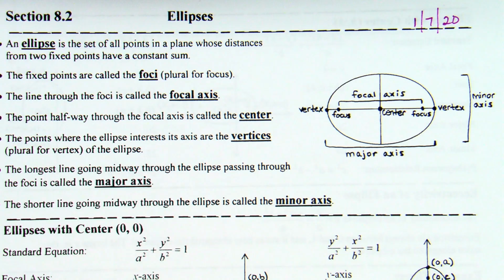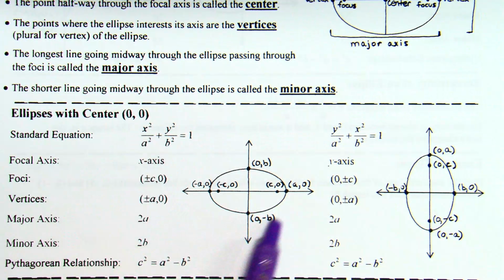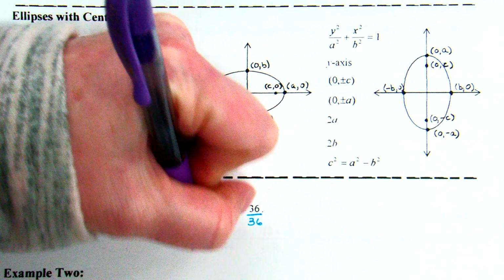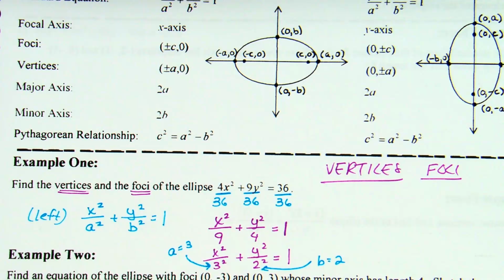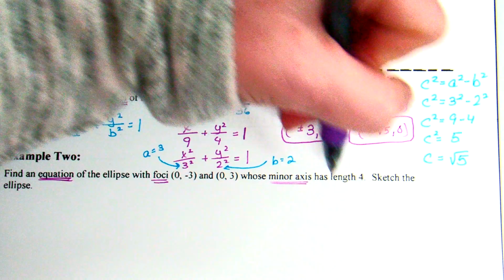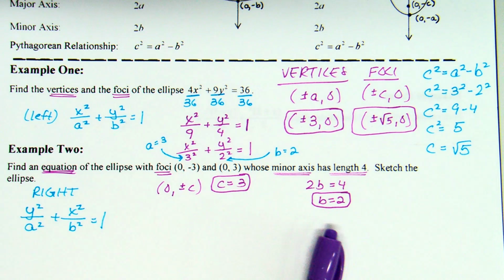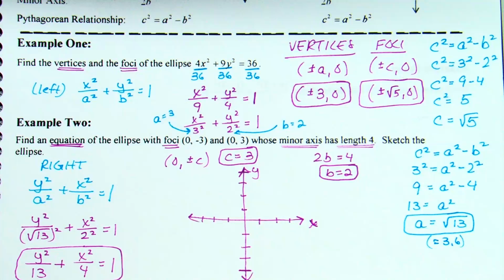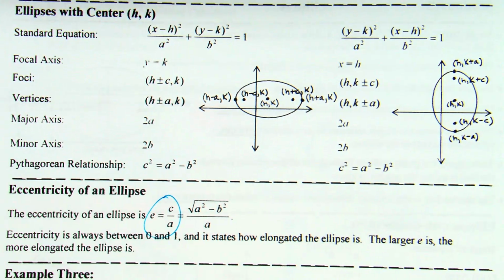Lesson 8 2 Period 2